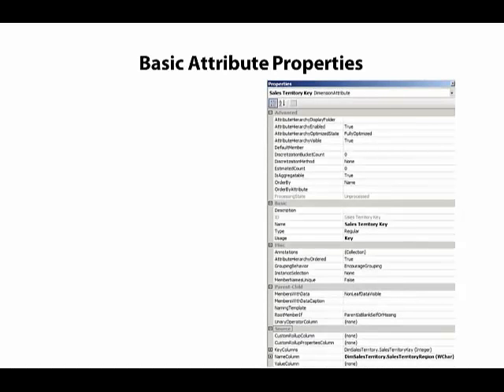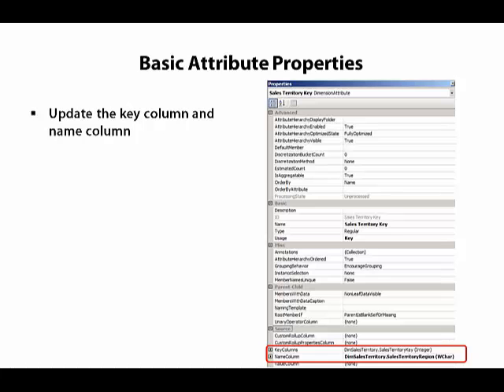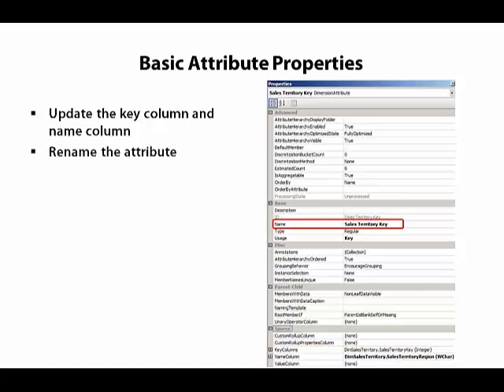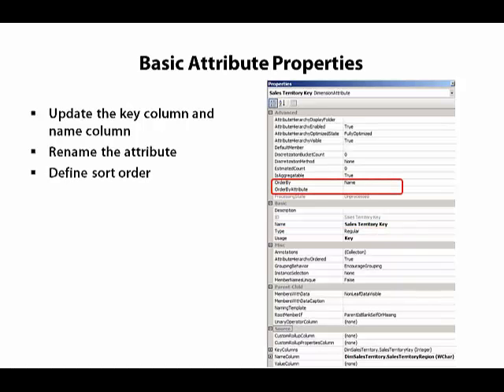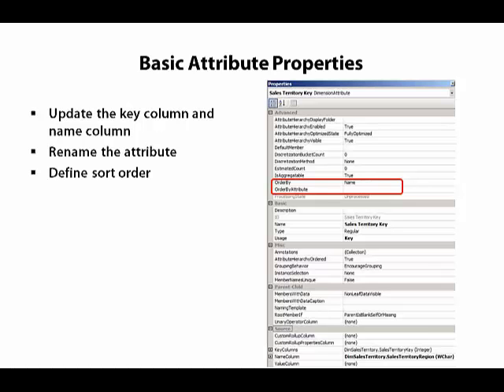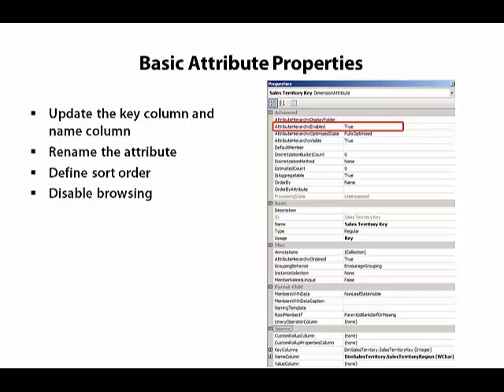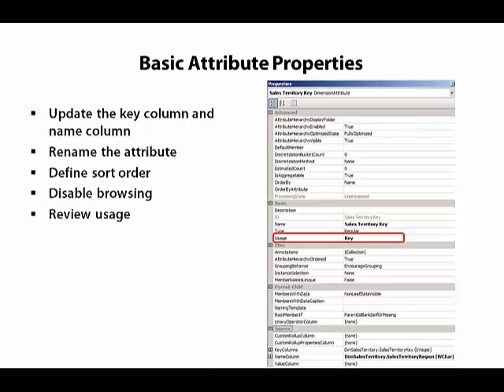Basic Attribute Properties